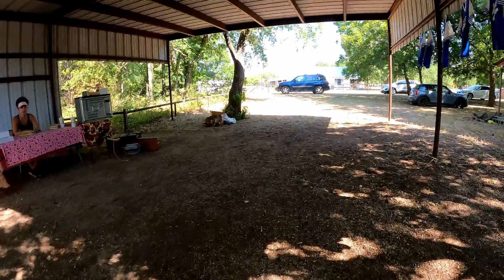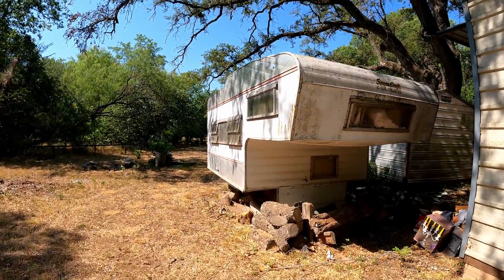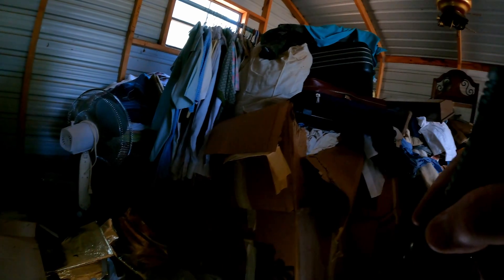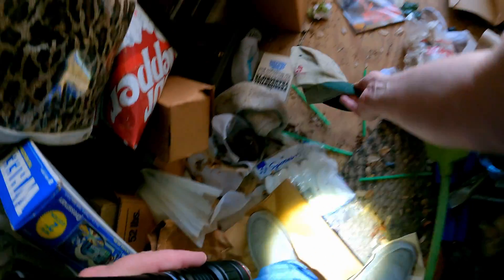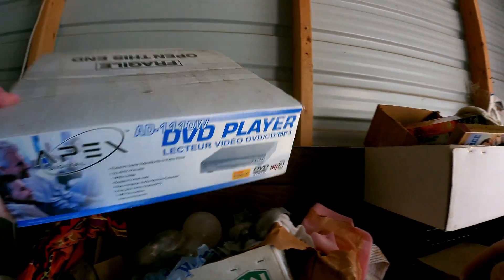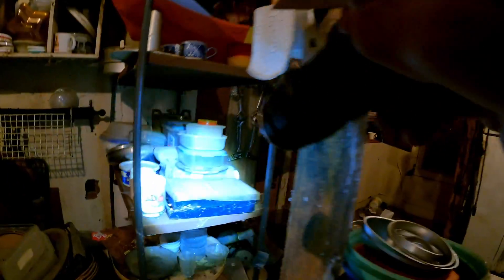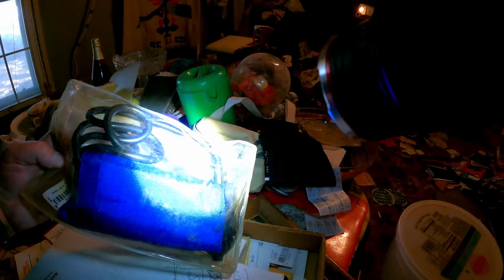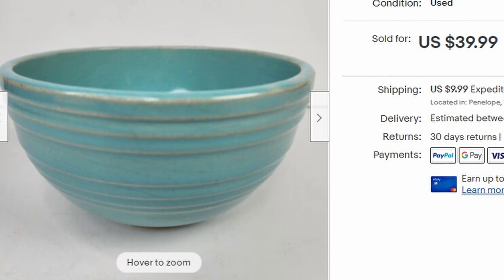WARNING! Possible Trigger: Hoarder House Estate Sale! I Go From Excited To Sad.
I am always excited to go to an estate sale. Melody and I are always on the lookout for exciting things to buy and then resell online. I showed up at this estate sale after an hour drive as excited as I always am. But that feeling fell away completely.  This place was in pretty tough shape.

It doesn't cost you anything extra, but I do get a small percentage of the sale. :-)

Amazon affiliate links-if you follow one of the links below and then make a purchase from Amazon, I get a very small portion of the purchase price...without it costing you anything additional.

20 Items Under $20 Every Reseller Needs